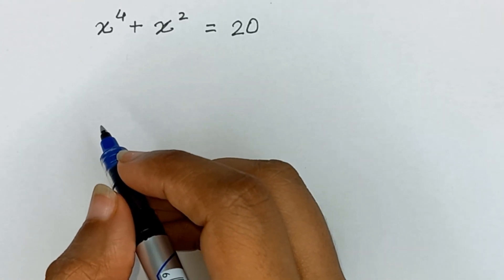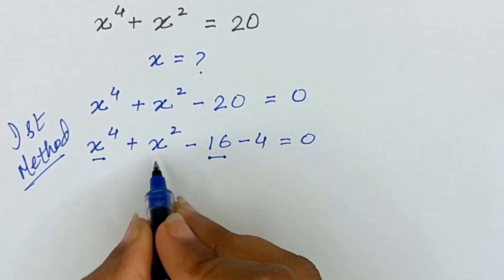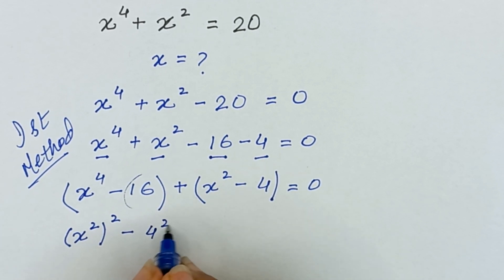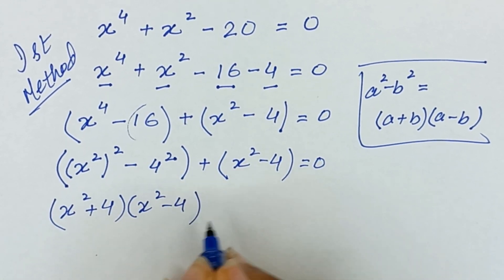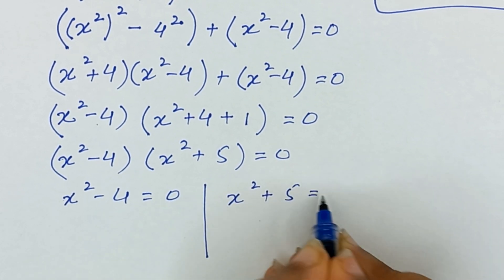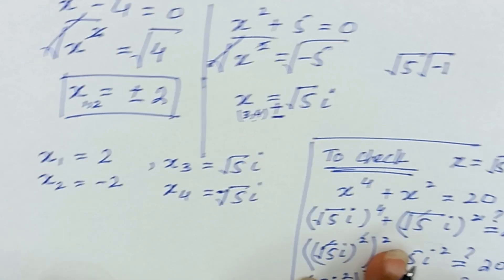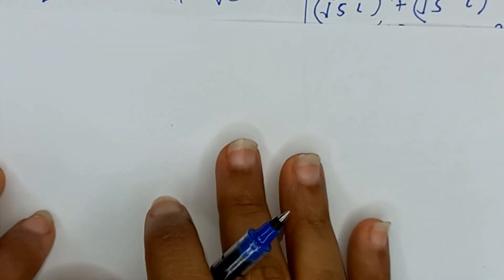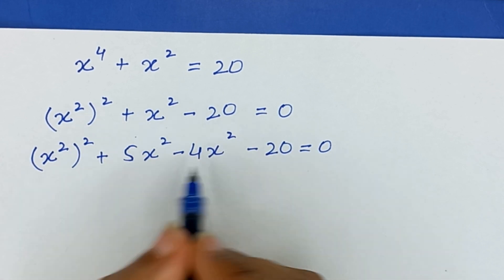Japenese Olympiad Math Algebra Problem || Can you solve it?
In this video we will discuss an algebra olympiad mathematics question.  You should be able to solve it!

olympiad
nice algebra problem
math olympiad
math olympiad preparation
algebra
a nice algebra problem
thailand junior maths olympiad problem algebra problem
olympiad mathematics
algebra problems